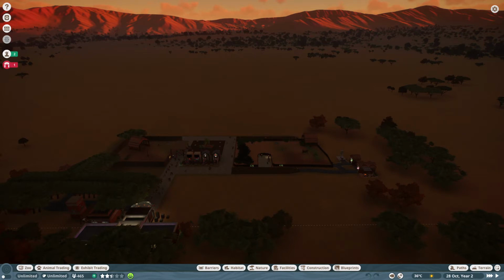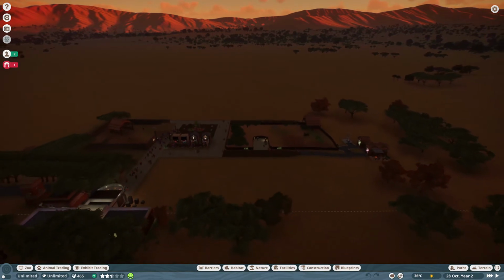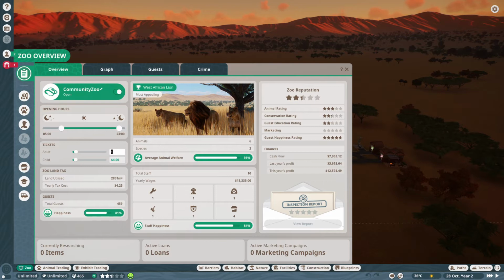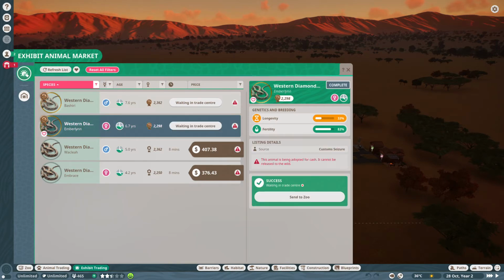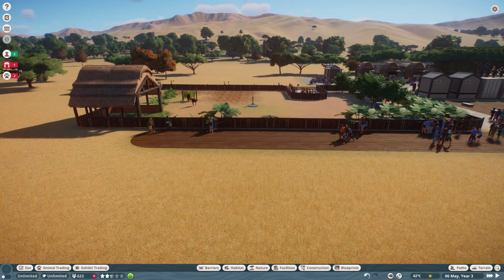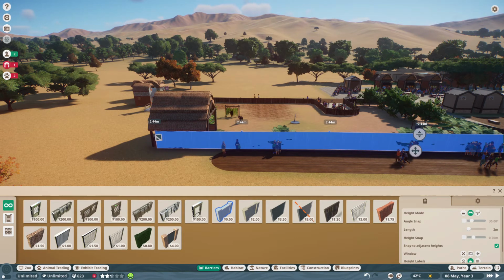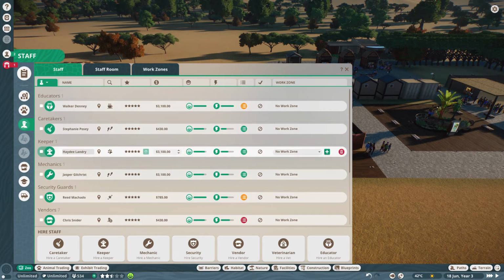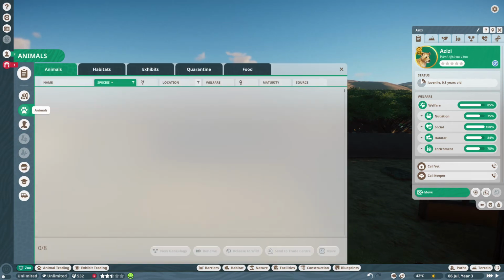Planet Zoo - Community Zoo (Part 4) - Keeping Guest Happy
Planet zoo allows us to build a global franchise, and it's exactly what we are going to do in this let's play. We are going to have a conservation zoo in sandbox mode. It's in Africa and on grassland.